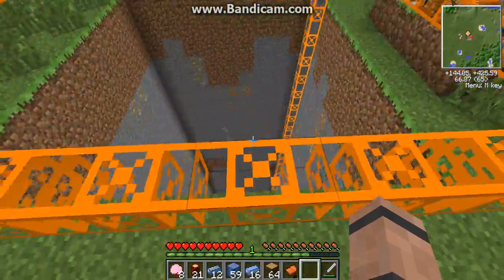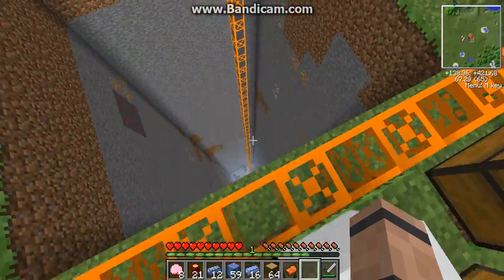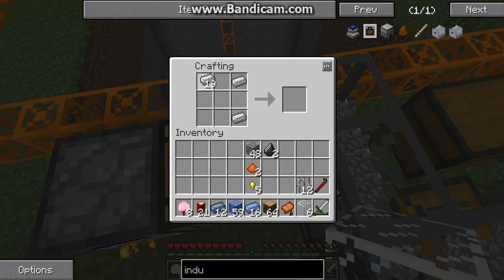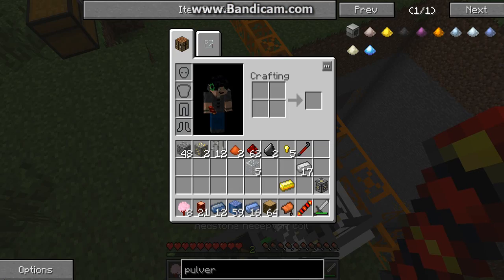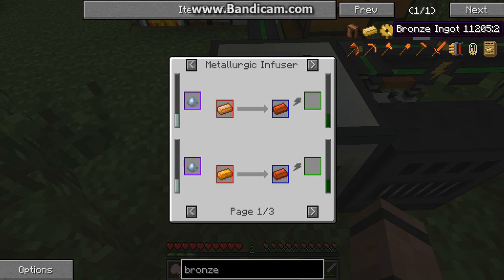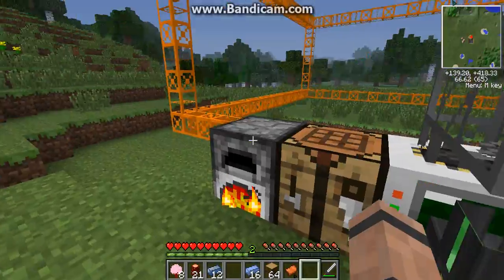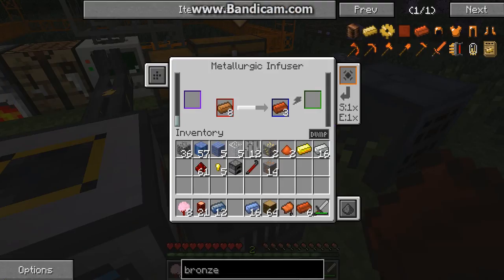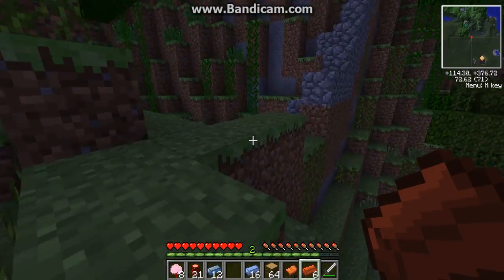modded lets-play episode 3 What am i doing??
hello guys thx for watching plz like favorite sub and share with your fruit floor grandma car mom dad chair lambo or potato well thanks bye (: